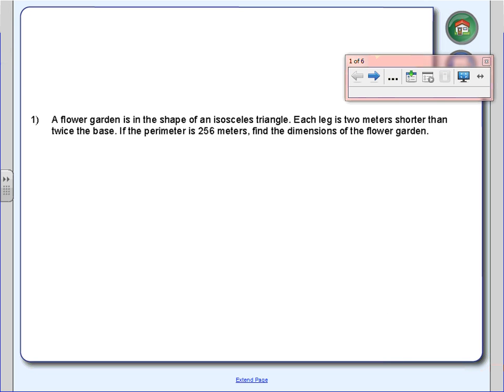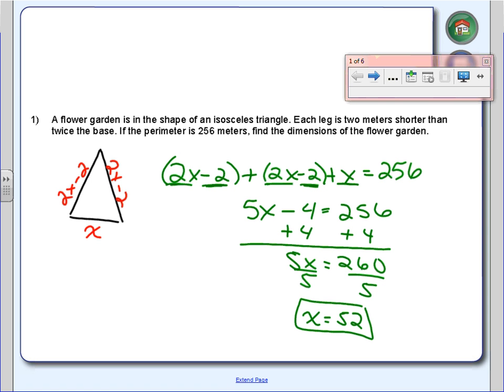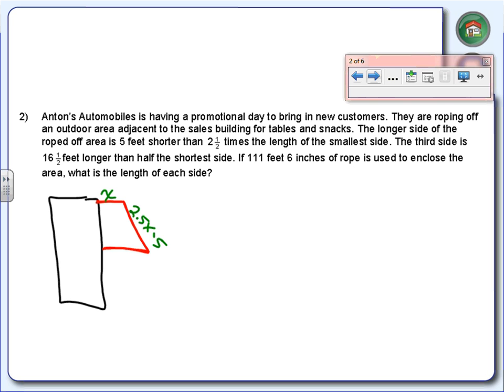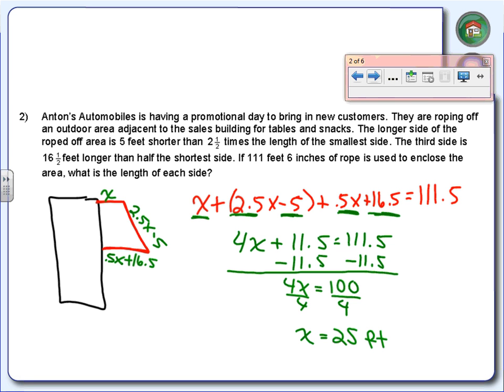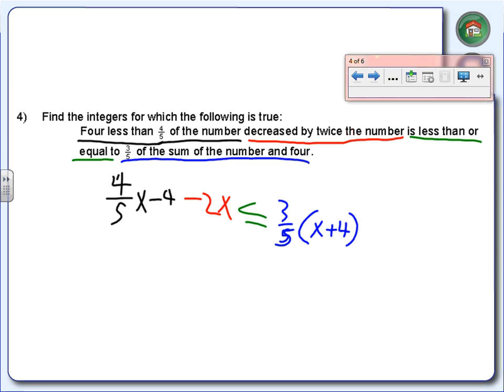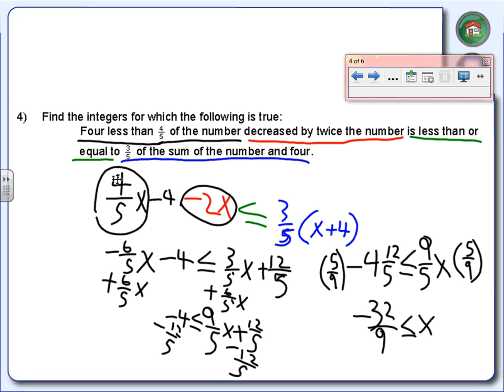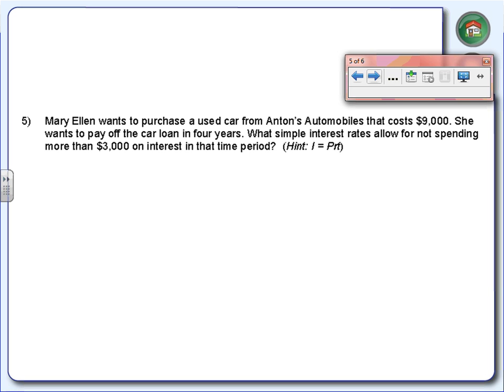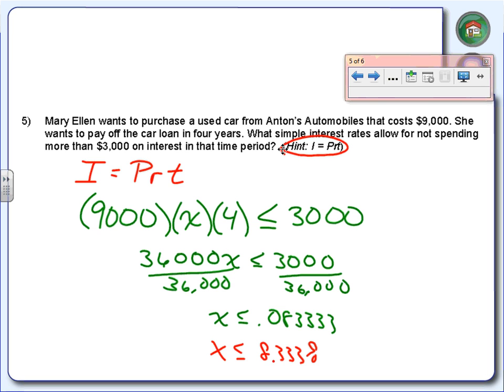Application of Equations and Inequalities